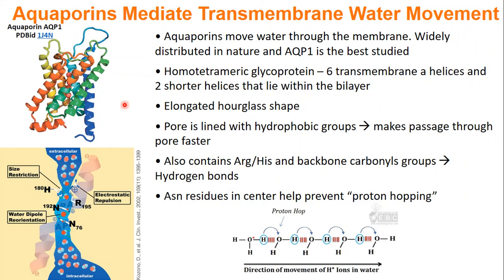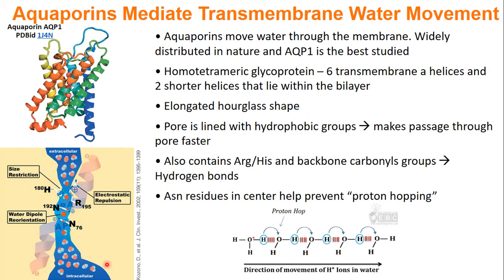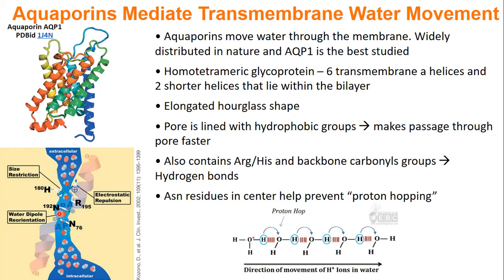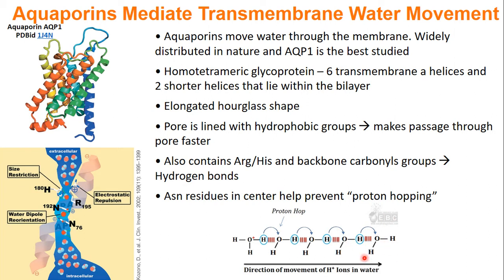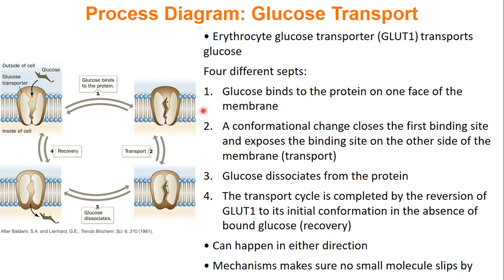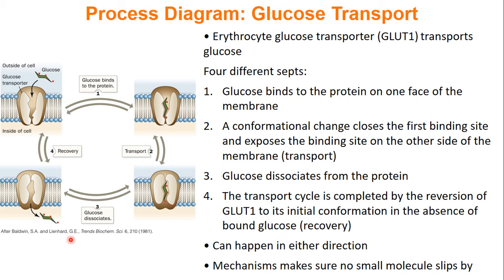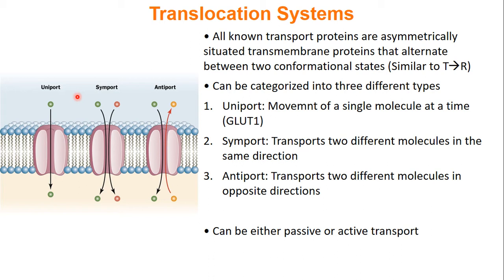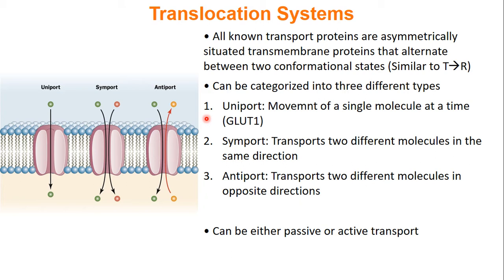062 Chap10 Sect2 Part3